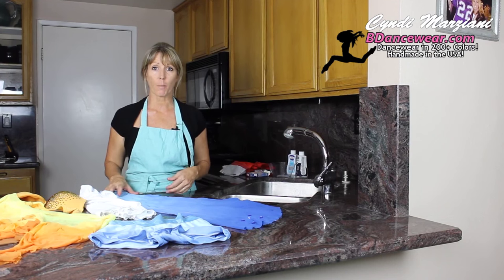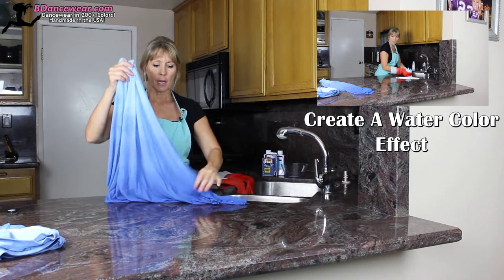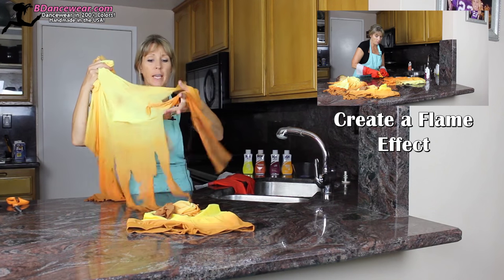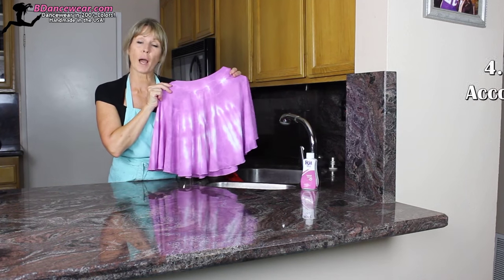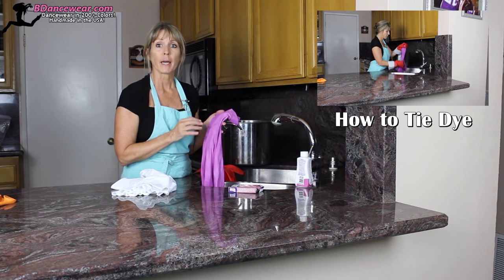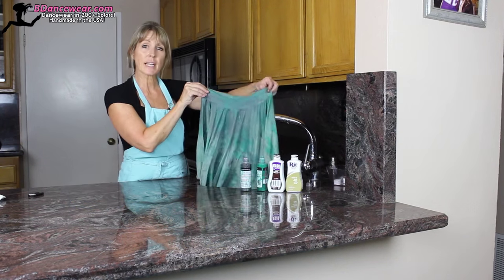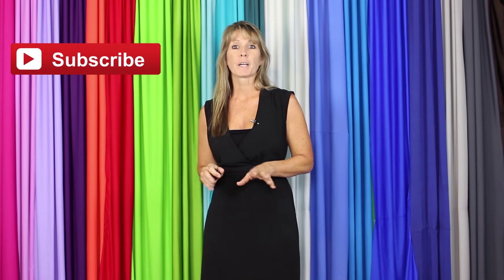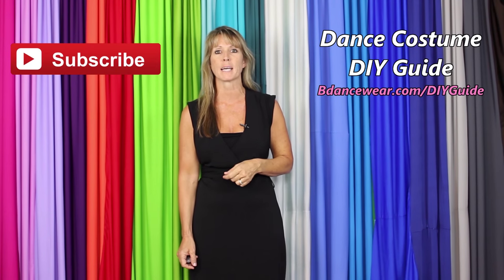7 Ways To Dye Your Dance Costume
In this article, we are going to show you seven different ways to use dye to create your own unique dance costume. There are many different methods but these seven are some of our favorites.

The first technique we are going to show you will make your costume unique by creating a watercolor effect. The color will go from light to dark with added spots of color. Adding the darker spots of color at the top of the garment is necessary to prevent this beautiful watercolor effect from looking like an ombre effect.

The second dye method is our favorite technique. It is something that is exciting and creates a lot of movement. It creates flames using fabric and dye.

The next technique is creating an ombre effect. We use two colors but you can go with one color. Just start light and go darker. In our demonstration, we started with the Mauve and then went to Pearl Gray to get this nice rich color difference in here.

We are now going to show you how to create the accordion effect. This technique allows you to create your own individual costume which is great to use if you are looking for that 70’s feel without that psychedelic color scheme that was prevalent then.

In this section we are going to show you the basics of using fabric dye. It is really simple to do and it allows you to create your own fabric. This would be the perfect first step for you to learn how to use dye.

This next method is mixing dye and paint together. It is a great technique where you use dabs of color rather than dipping the fabric into the water. It is a wonderful way to get a unique fabric that nobody else will have.

In this next technique, we are going to show you how to use fabric dye and paint to create a forest feel. This is perfect if you do not want a straight out camouflage fabric but you want it to feel forestry - like you are in the middle of the forest. Depending on the theme of your dance, this is a great technique.

NOTES TO REMEMBER:

There are a number of things to remember that apply to all methods of dyeing fabrics or garments. Following are a number of things you want to remember.

Pots and Tools – Any pots, pans, rubber gloves, spoons or any other tools used in the dyeing process should be designated for dyeing only. This alleviates any possibility of contaminating your cooking utensils and contaminating your food.

Fabric or Garment – Make sure that the fabric or garment you wish to dye will actually accept fabric dye.

Clothing – Remember that no matter how careful you are, you are more likely than not to get spots on your clothes when you are dyeing fabrics or garments. Therefore, you should always use an apron. If you do not have an apron available, wear old clothes that you do not care about so any spots will not matter. Actually, even when wearing an apron, we still consider using old clothing. Better safe than sorry.

Preparation - When you use powdered dye, make sure you dissolve the dye in a small bowl of very, very hot water. You need to make sure that the dye is totally dissolved or you will have tiny specks of dye all over the fabric or garment. If you use liquid dye, shake the bottle real well before using it.

Darkness and Richness of Color – There are three things that control how dark and how rich the color is. The first thing is the temperature of the water. The hotter the water is, the darker and richer the color. The other has to do with how much dye you use. The more dye, the darker and richer the color. When adding dye to the water, it is better to start our using less dye. If the dyed garment is not dark enough, take the garment out of the water and add more dye. Then re-dip the garment to get the color you want. The third method is to leave it in the dye longer. This will also make the garment darker.

Setting the Dye – It is important to make sure that you set the color when you are finished dyeing the fabric or garment and there are a few different ways to do that. First of all, you can rinse the article in cold, running water. The cold water stops the dyeing process. Next, you can wash the article in a vinegar bath which is a mixture of a half cup of vinegar and a sink of water. You can also do the same with a salt bath which is created by mixing a cup of salt with ...